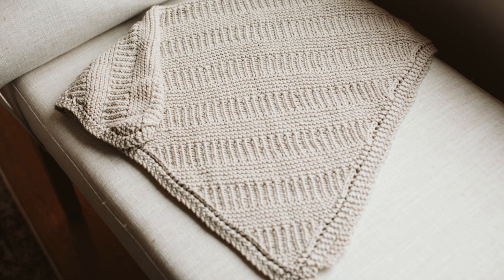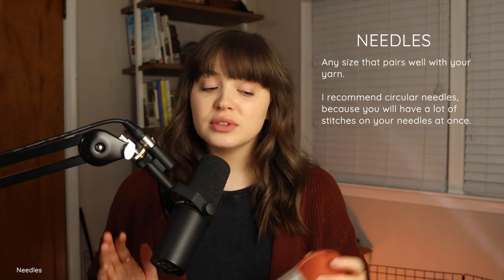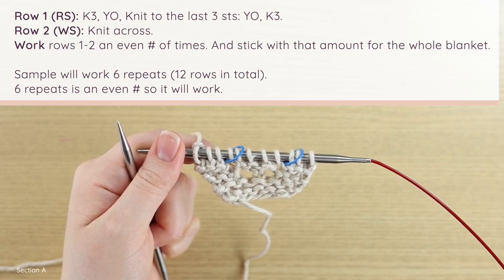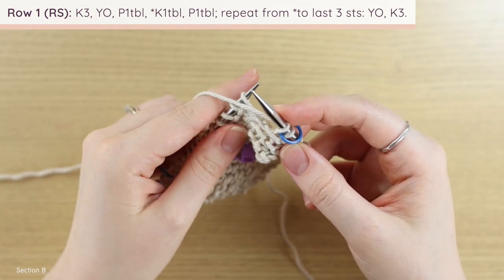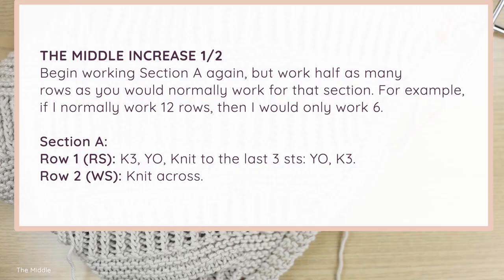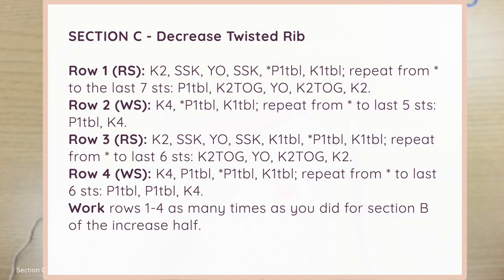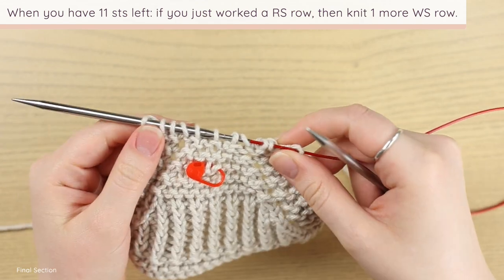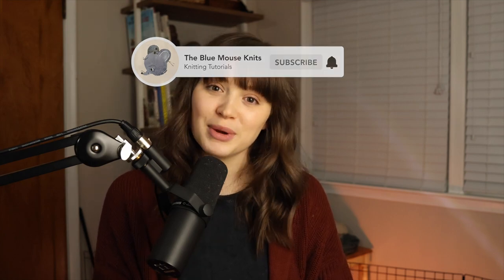How to Knit a Corner to Corner (C2C) Baby Blanket - Glen Echo Free Blanket Knitting Pattern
Welcome to the Blue Mouse Knits! Today I'll be walking you through my Glen Echo baby blanket pattern - this is a gorgeous, textured blanket worked from corner to corner instead of bottom to top. This blanket is worked on the bias using garter and twisted rib stitches.

PATTERN INFO:
SKILL LEVEL: Advanced Beginner - Intermediate
Potentially challenging techniques: twisted rib, YO, SSK, K2TOG, CDD

INTRODUCTION
Glen echo is a timeless and elegant baby blanket that is worked on the bias to create a perfect square with alternating sections of twisted rib and garter stitch. The unique construction of this blanket creates a unique and timeless look that is sure to become a treasured heirloom for generations to come.

SIZING
Fully customizable - makes any size square.

MATERIALS
YARN -  your preferred yarn
- Any yarn weight and yarn material will work.
- Yardage will vary depending on the size you make.

Sample uses: I Love This Cotton (100% Cotton, 180 yds {165 m}/100g {3.5 oz}) in the colorway Parchment.

NEEDLES
- Circular needles in any needle size that works well with your chosen yarn. I recommend circulars with 32" {80 cm} cord lengths.
- Sample used a set of US 8 {5 mm} circulars (32" {80 cm} long) with worsted weight yarn.

OTHER MATERIALS
Yarn needle & stitch markers.

GAUGE
Works with any gauge.
Find a yarn and needle combo you like, no gauge needed.